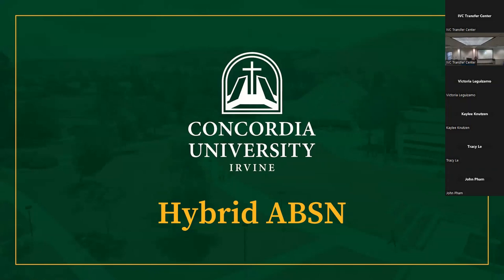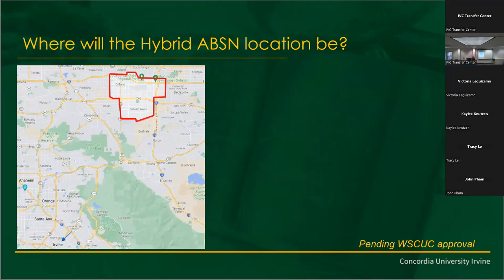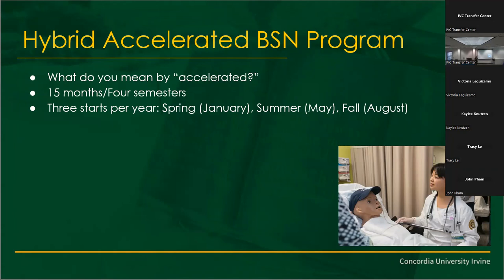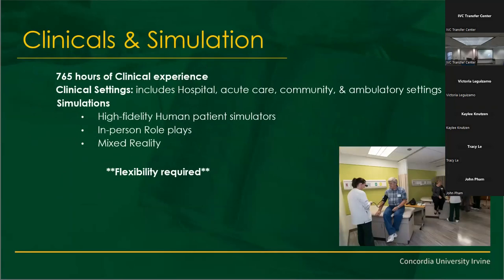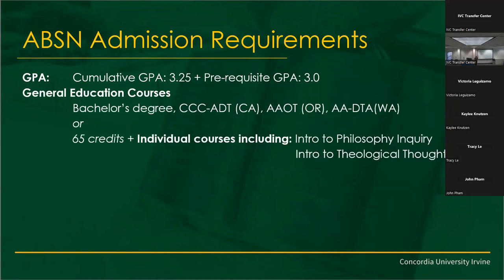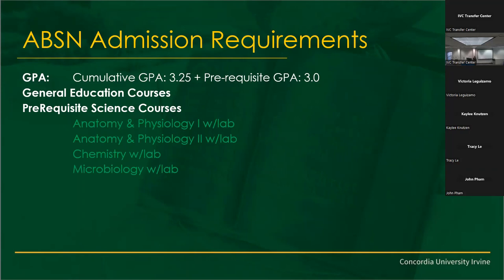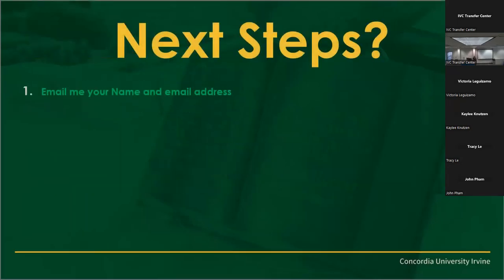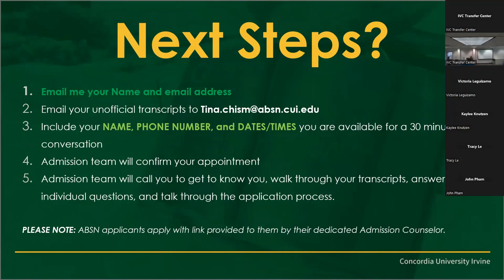Concordia University (Irvine) - Nursing Presentation